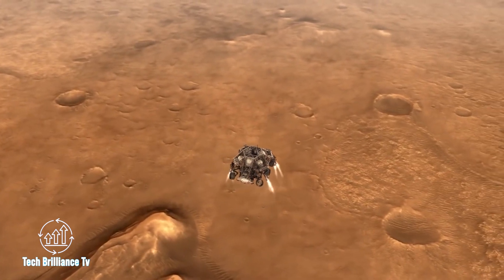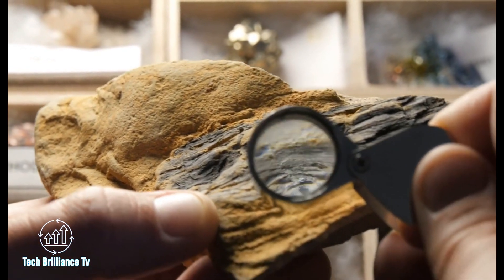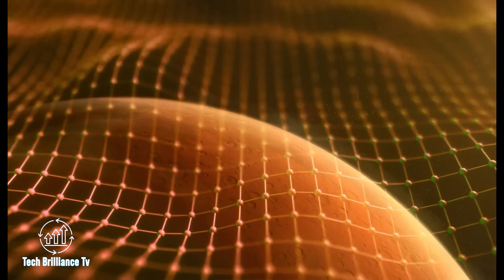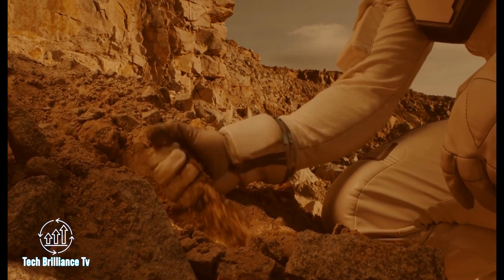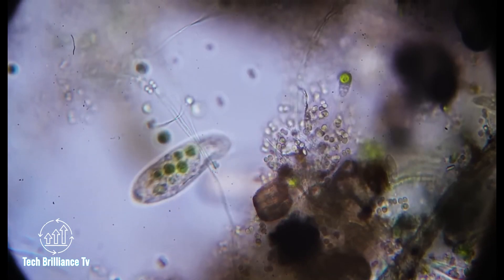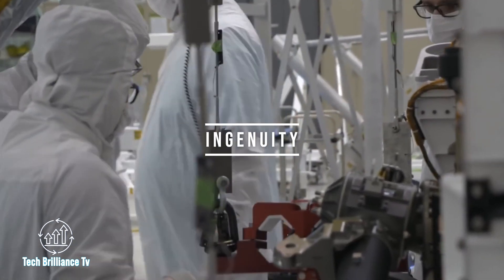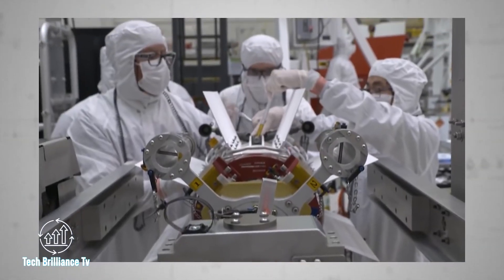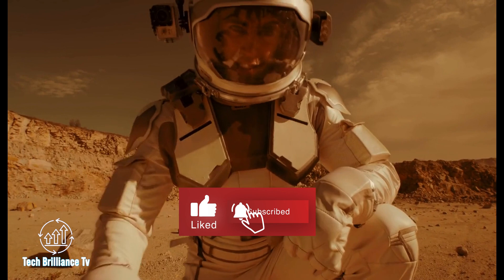NASA Discovery Explains Everything About Mars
The Red Planet has been studied extensively and its features are relatively static compared to Earth's ever-changing landscape. It has long been accepted that its atmosphere is too thin to support life, making it a dull topic to discuss. Or so we thought! These new developments suggest that not only is there life on Mars but humans could potentially survive on the red rock too.
You won't believe what NASA found on Mars. In this video check out everything discovered on Mars.

Chapters & Sources:
Product imaging was provided via their public media resources.

00:00 Introduction
01:11 Perseverance Super Cam
01:44 Hydrogen Atoms
02:29 Mars Tremors
03:45 Magnitude Marsquakes
04:18 Movements and Magma
04:35 Aaron Yazzie
05:16 Harbor Seal
05:43 Organic Molecules
06:23 Lakes
08:10 Martian Soundscape
08:25 High Level of Methane
09:10 MOXIE
10:46 Ingenuity
13:06 NASA and Elon Musk